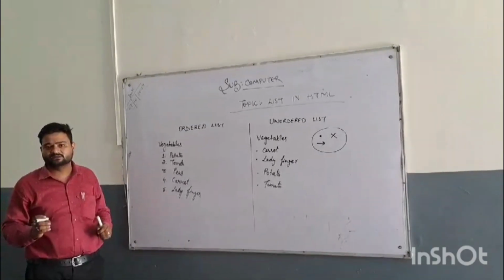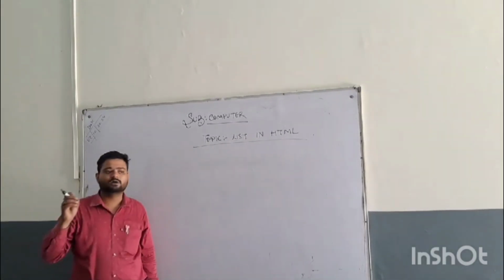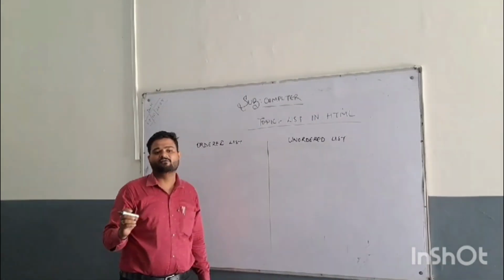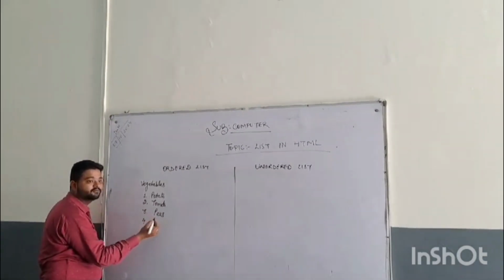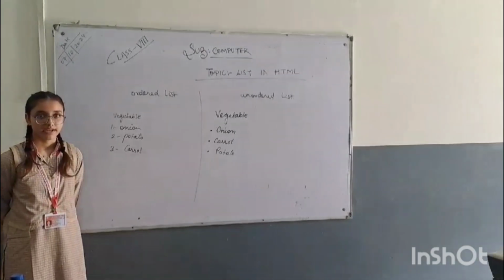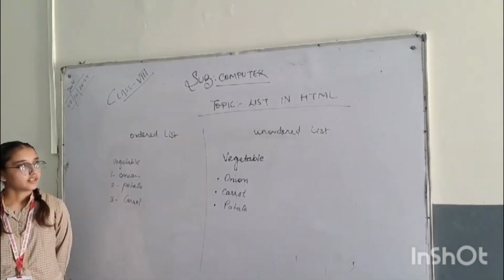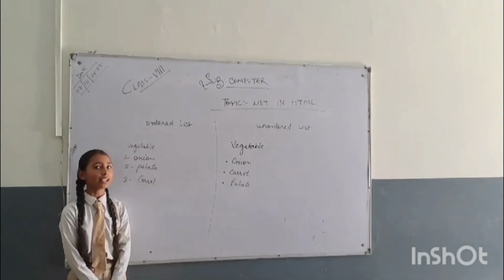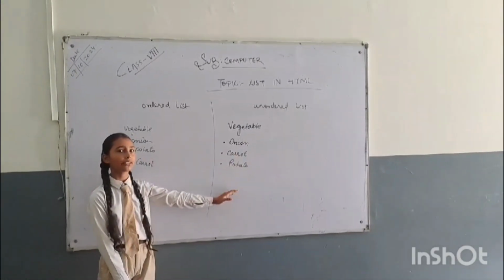December 6, 2024